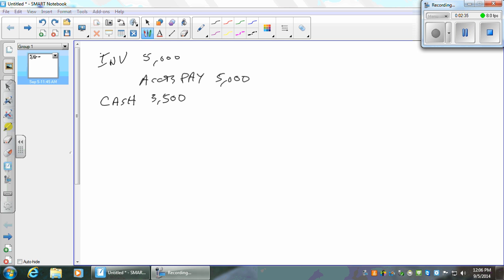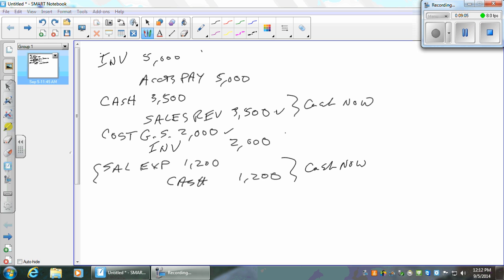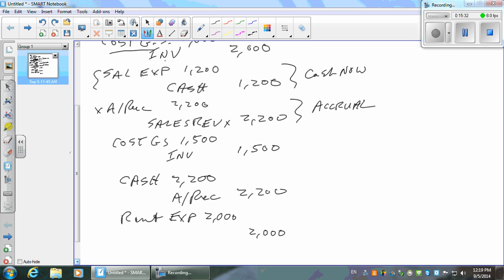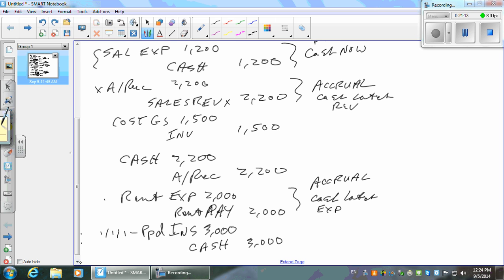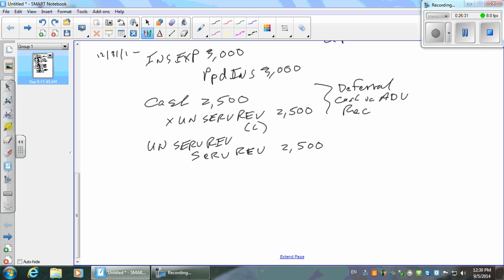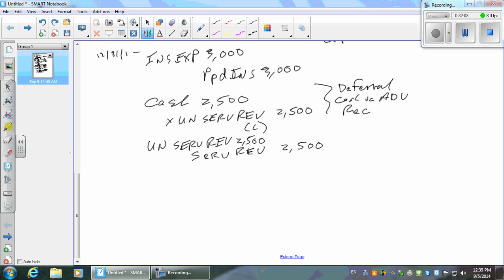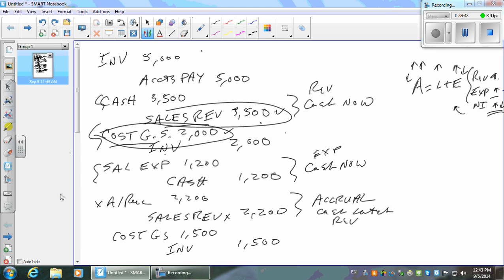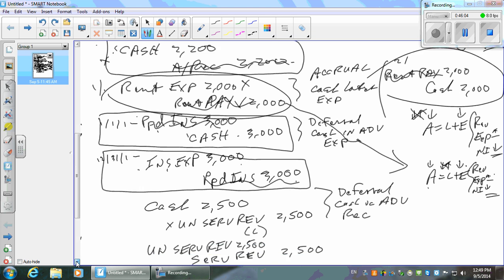September05 1250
Description